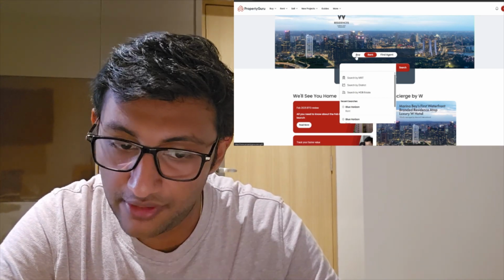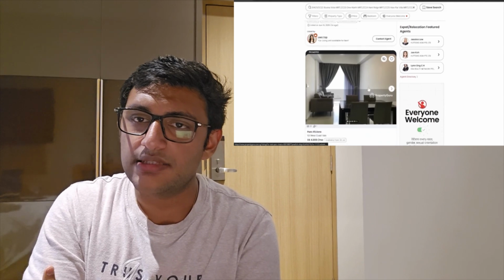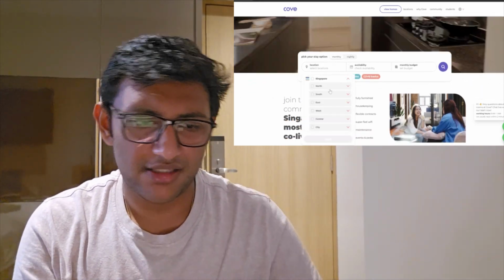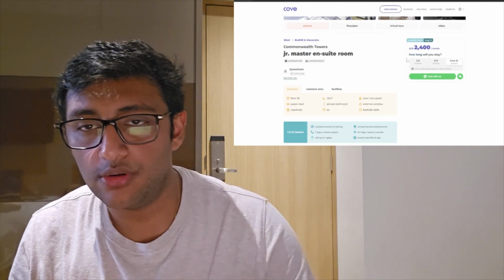Singapore Student Accommodation | How to find a place to stay in Singapore?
Hi. This would be a short quick video to help you find a place in Singapore. Usually when you reach out to an agent prepare this format:
Full name:
Occupation/Company: Student
Nationality:
Age/Gender:
Move in date:
Move out date:
Lease length:
Type of visa pass: Student
No. of pax staying:
Any pets/smokers?